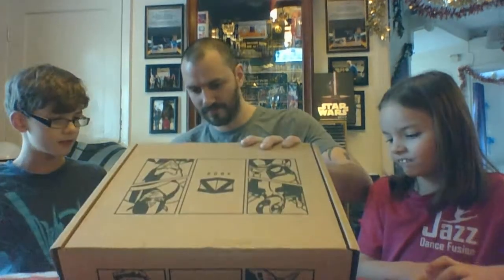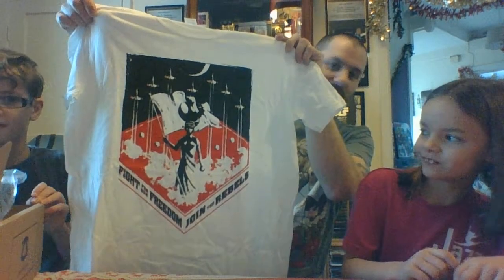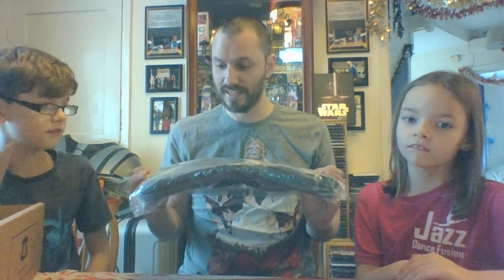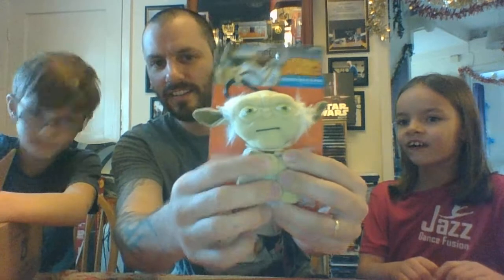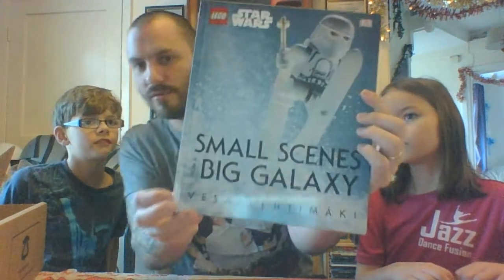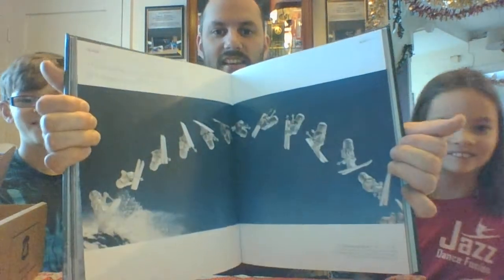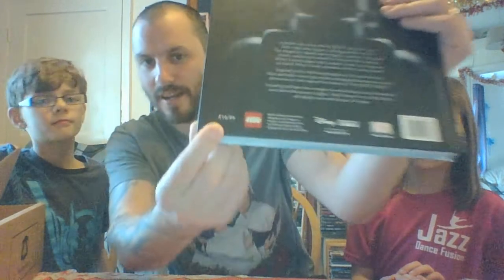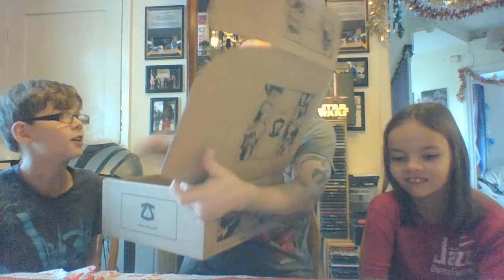DARK VS LIGHT - ZBOX UNBOXING DECEMBER 2016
Another great subscription box from zbox this month. Full of sweet Star Wars goodies. Looking forward to next months box already but you will have to watch to find out what it will be.